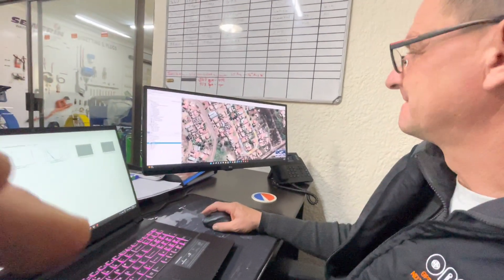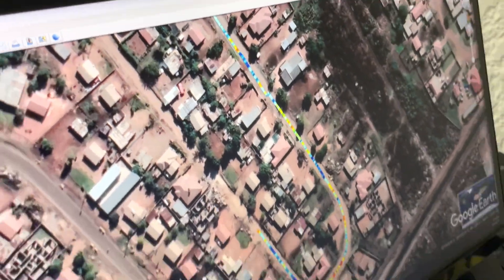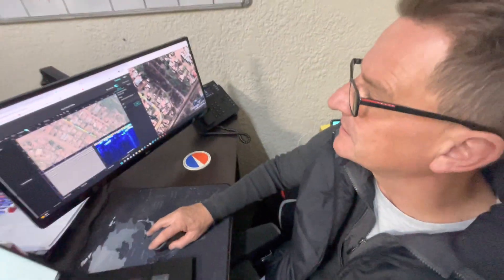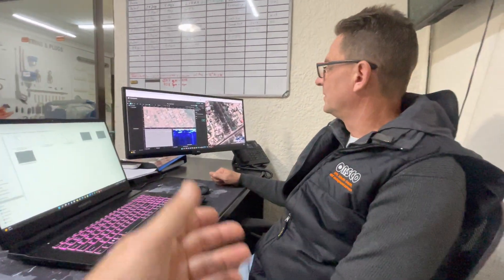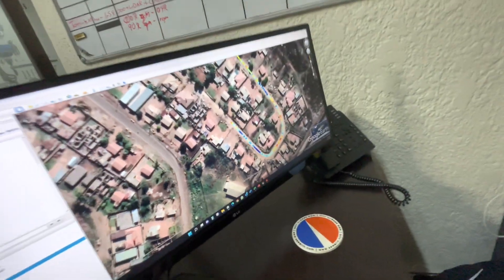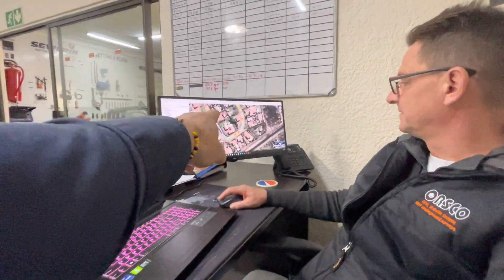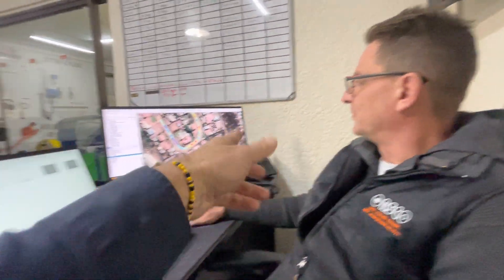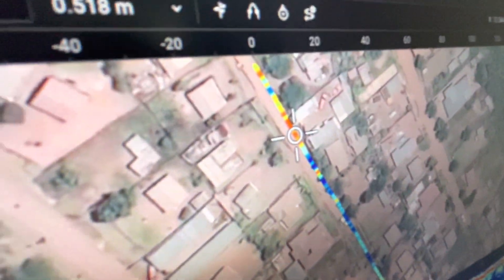Void - Bedrock detection new software for utilities Swiss Ground Penetrating Radar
Processing speeds of  software is so fast compared to even 1 year ago - have to constantly upgrade our software